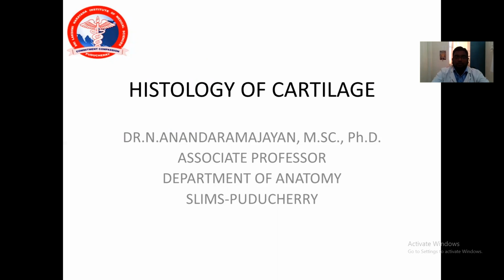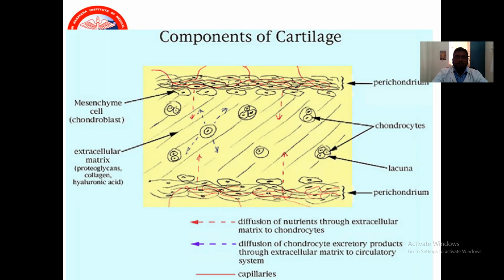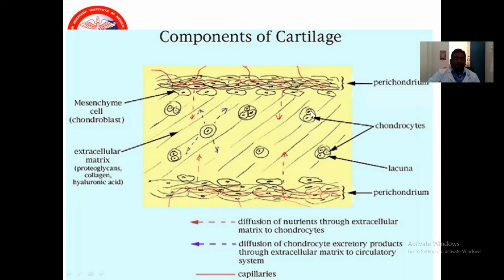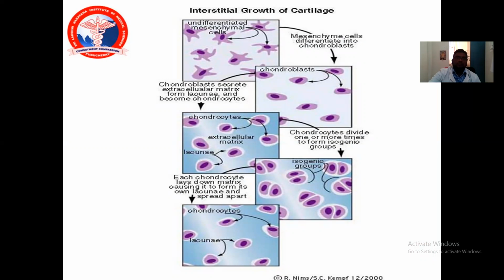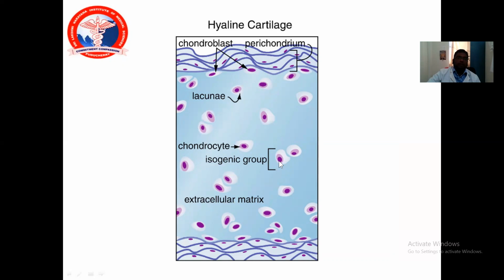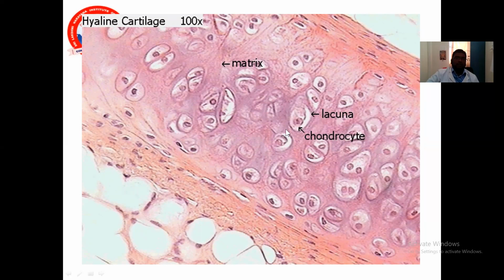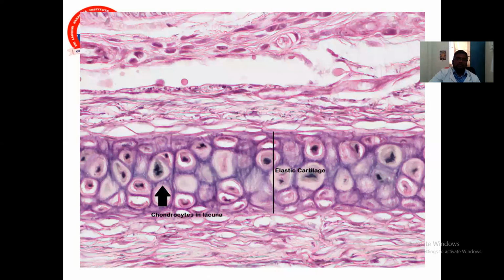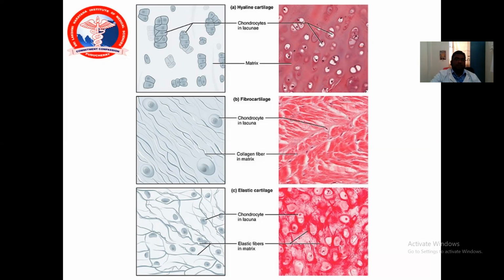HISTOLOGY OF HYALINE CARTILAGE DR ANAND